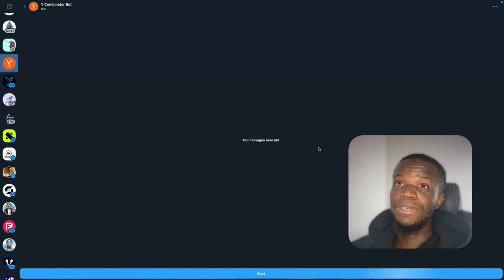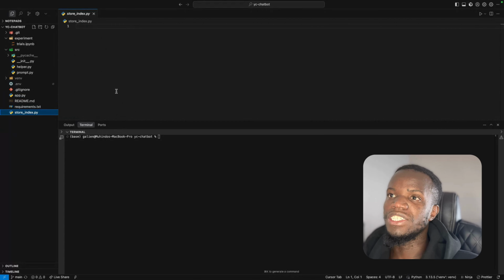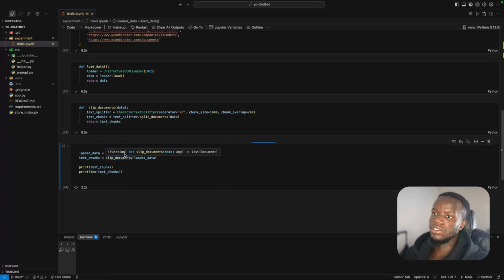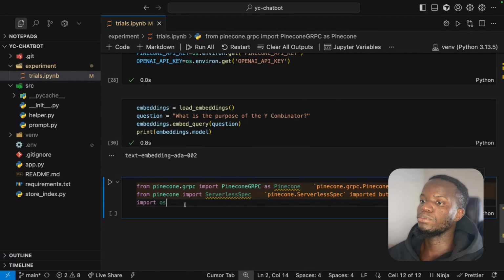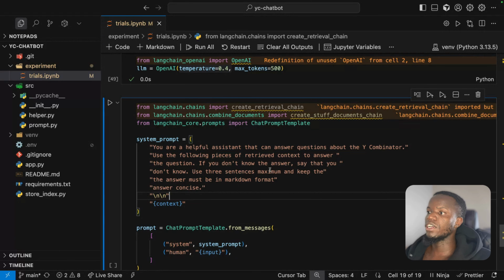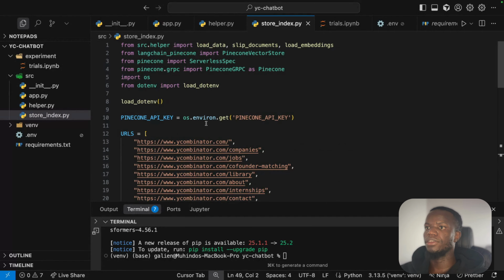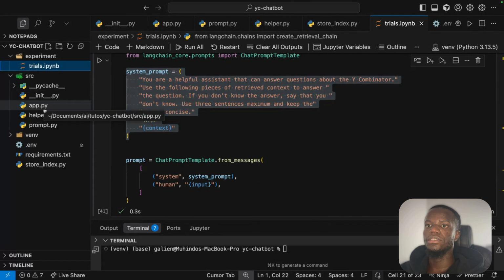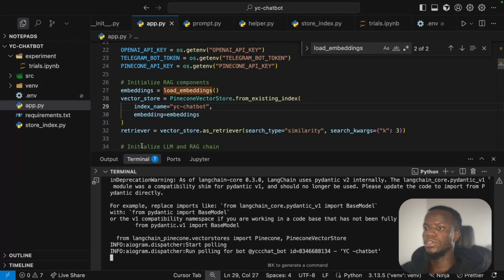Build a RAG a complete Chatbot with LangChain + Pinecone + Telegram (aiogram + Python)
In this tutorial, I’ll walk you through how to create a powerful AI-driven Telegram chatbot using:
✅ LangChain for smart LLM orchestration
✅ Python as the backbone(vector DB)
✅ Pinecone for vector search & memory
✅ aiogram to bring it all to life on Telegram

Whether you're a developer, data scientist, or AI enthusiast, this project will give you practical insights into how to create a robust chatbot that understands queries, retrieves relevant information, and generates intelligent responses in real-time.